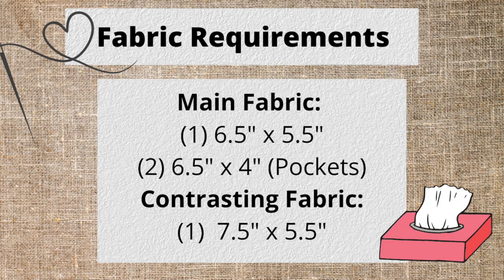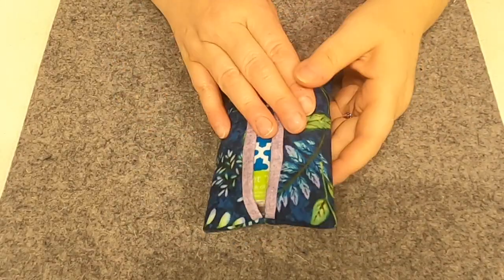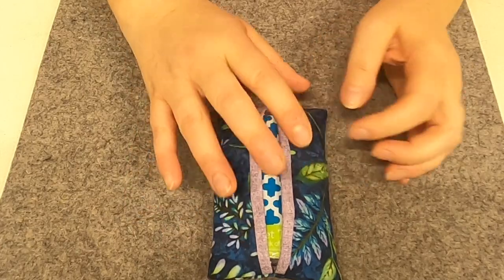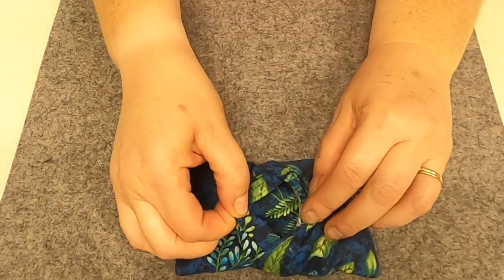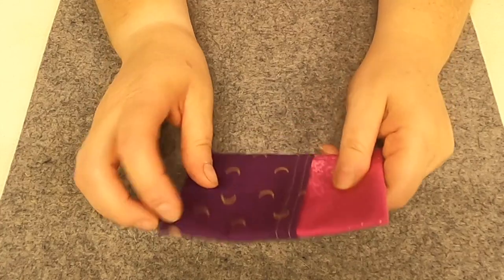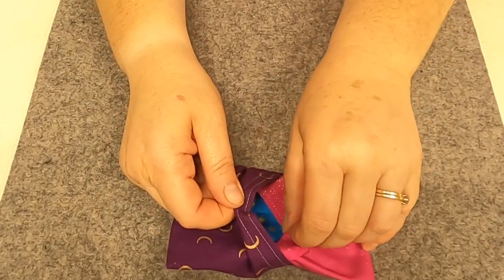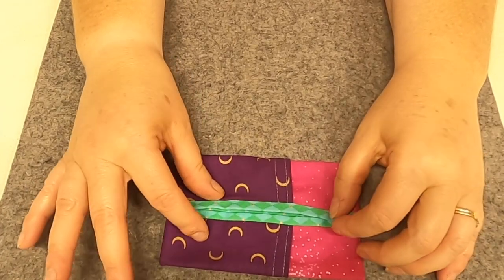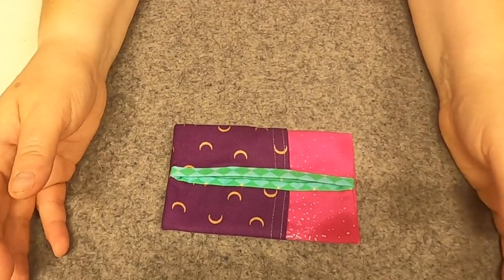Sew and Sell Ideas: Quick & Easy POCKET TISSUE HOLDER Sewing Tutorial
Here's an EASY sew and sell project: A Pocket Tissue Holder This is a classic pattern with.a hidden pocket. How fun is that? Make these in minutes. They are the perfect scrap buster, too!